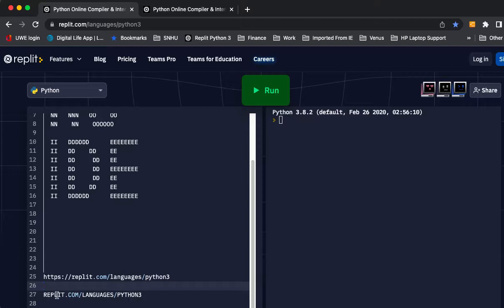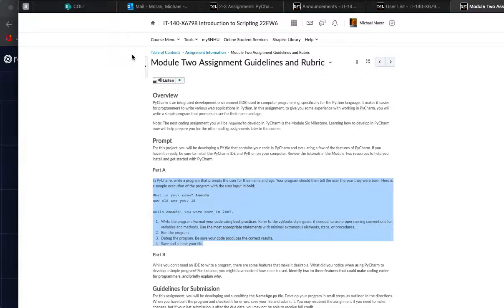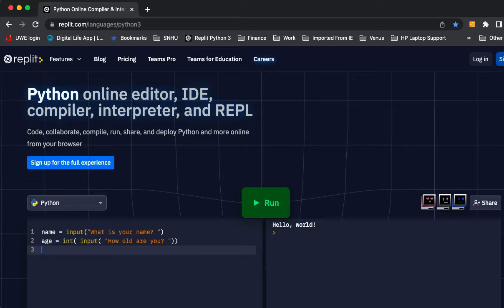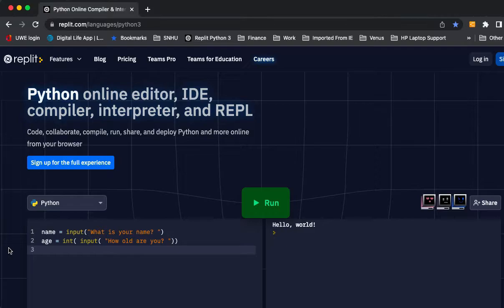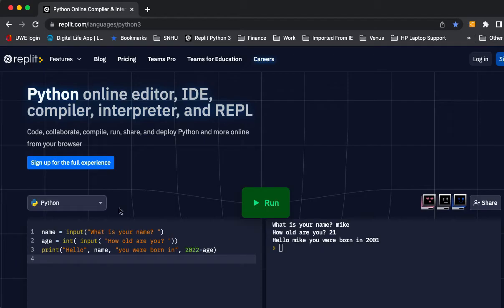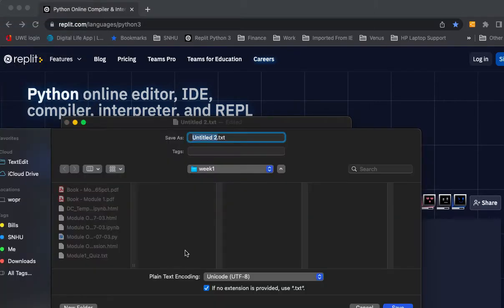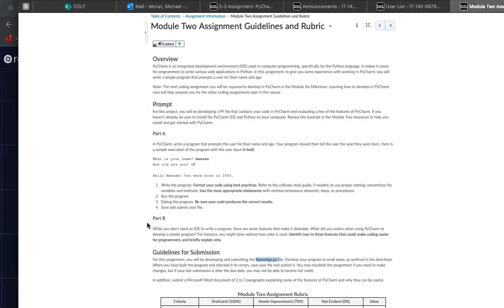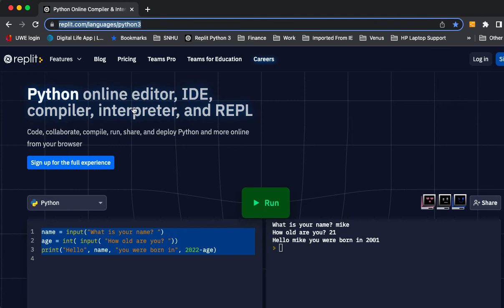Module 2 -- Help For Those Who Can't Run PyCharm IDE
** NOTE: If you can successfully run PyCharm, then you don't need to watch this video. This video is aimed specifically for those having trouble running PyCharm IDE. **

In this ~6 minute video I describe how to complete your Module 2 assignment for anyone UNABLE install and run PyCharm on your device.

This is relevant for those who run computers without appropriate user level access (and thus can't install Python or PyCharm).  Or it applies to those running systems not compatible with Python 3 and PyCharm (i.e., certain older notebooks, old Chromebooks, iPads, and so on).

First, contact the school's tech support and see if they can help you get PyCharm working on your device. If they can get PyCharm working for you, then you don't need this video.

While this video demonstrates the online Python interpreter I found there are MANY other options online.
For example,  today I found these online Python interpreters via a quick Google search:

The above list will change over time, so do a search for "free online python interpreter," experiment with the results, and see which one works best for you. Chat me up in our class discussion forum if you have questions.

Cheers and good luck!
Dr. Mike